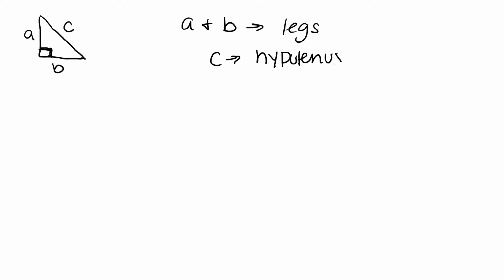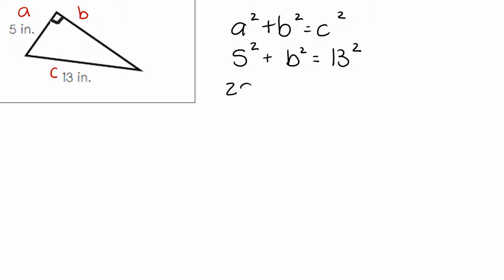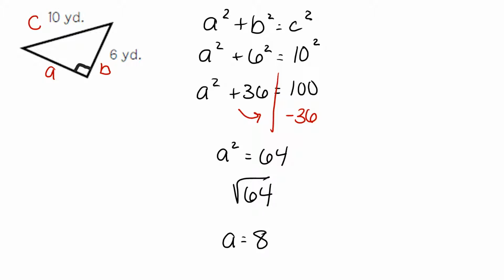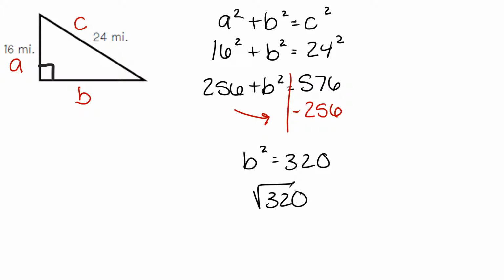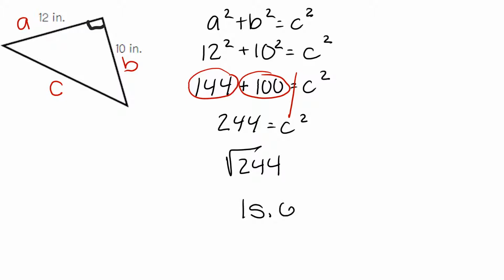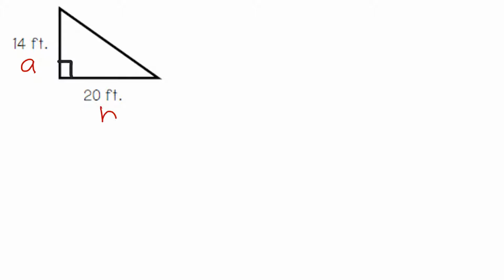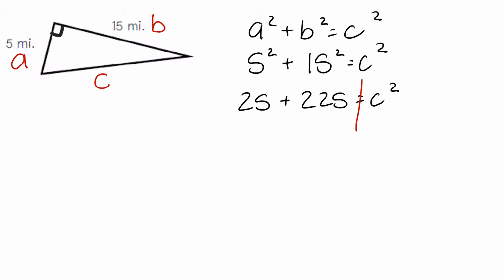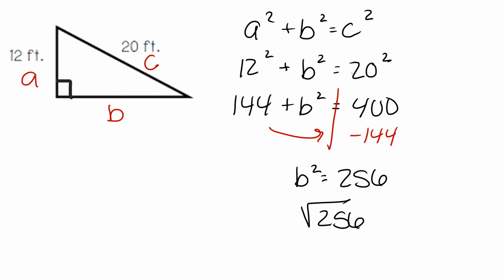Pythagorean Theorem Instructional Video